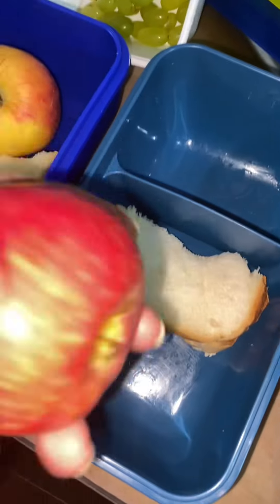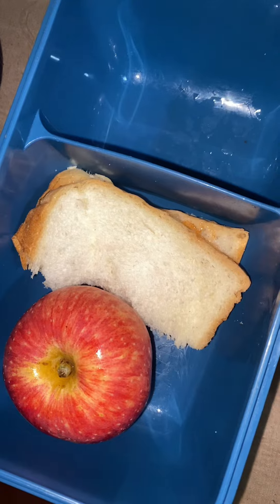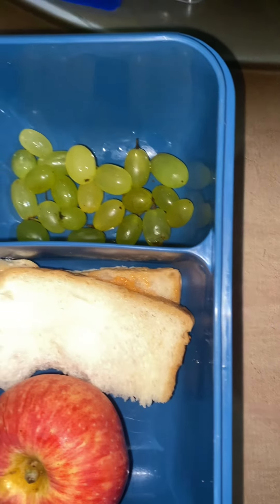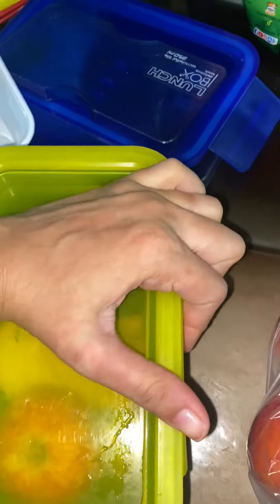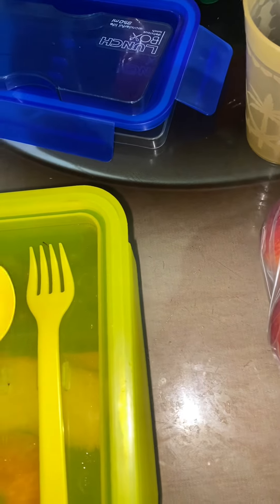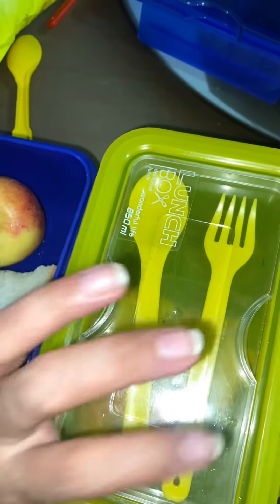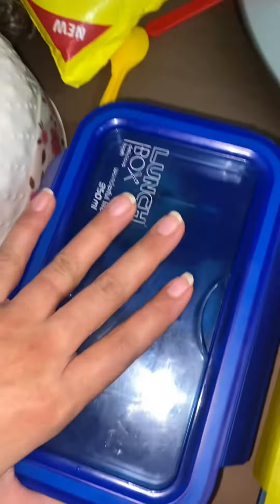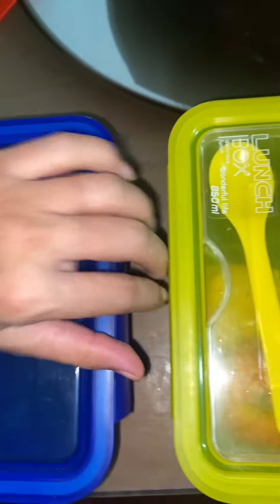Mini Vlog for Healthy lunchbox|| full off Nutrients